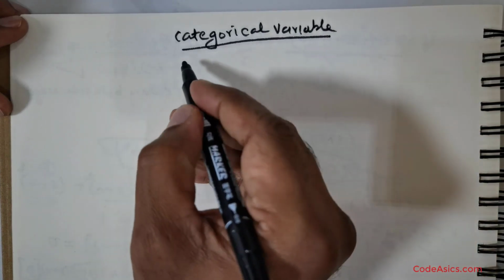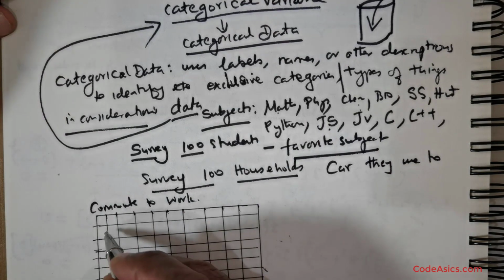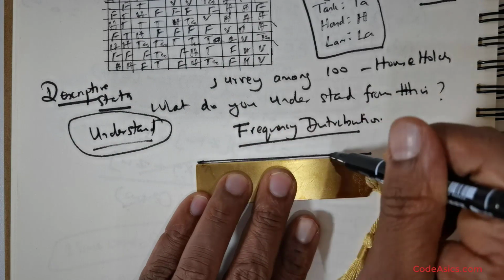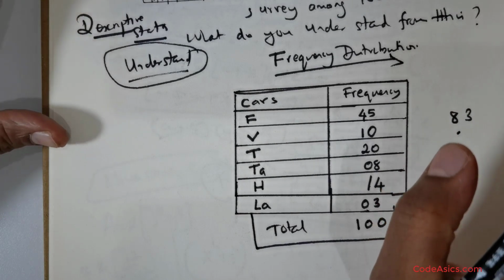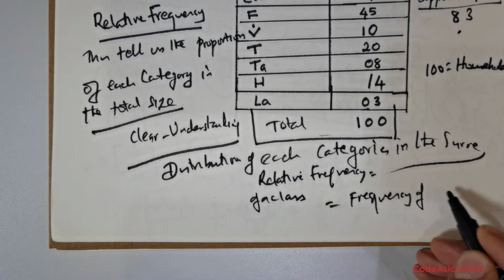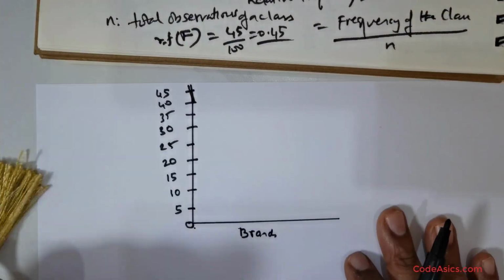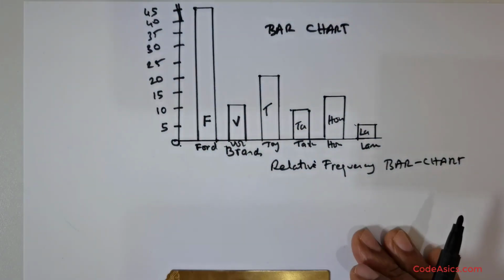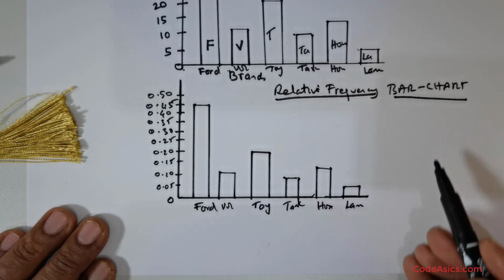Describing Categorical Variable | Frequency distribution | Relative Frequency Distribution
Describing Categorical Variable | Frequency Distribution | Relative Frequency Distribution | Bar Chart